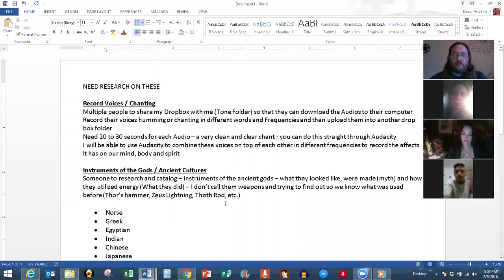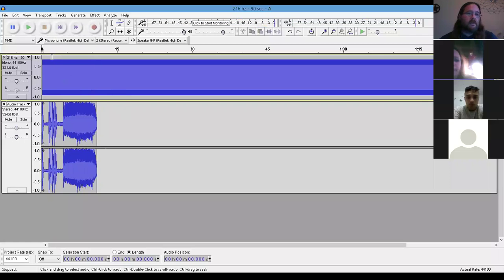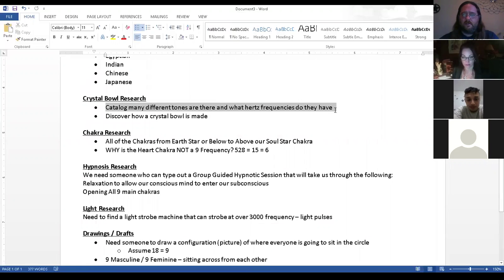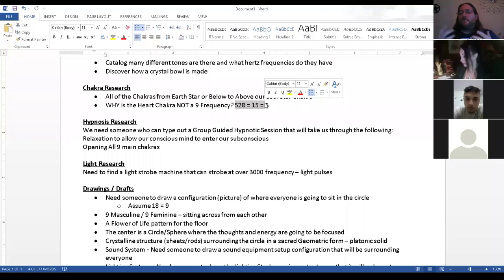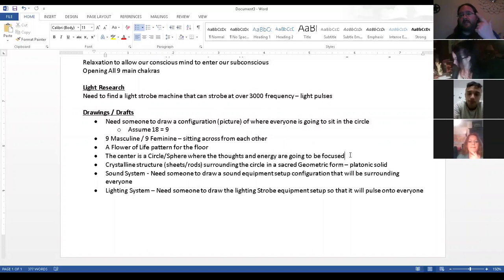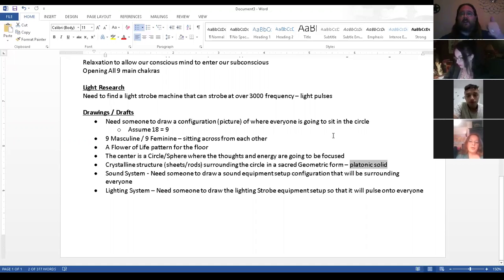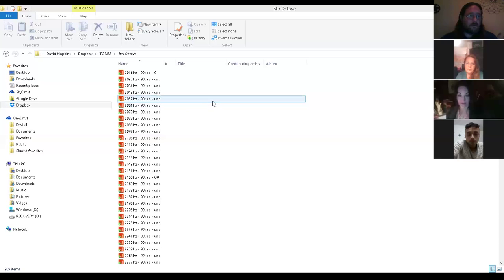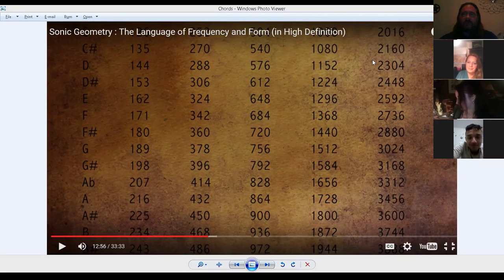ZOOM Chat THE MISSION 02 06 2016 5pm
This is the final ZOOM Chat for THE MISSION for 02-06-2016